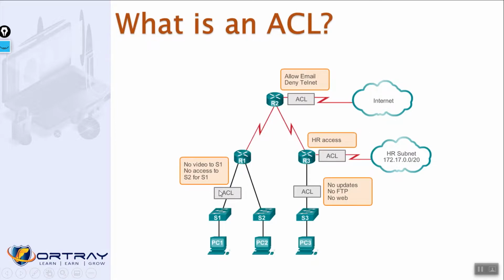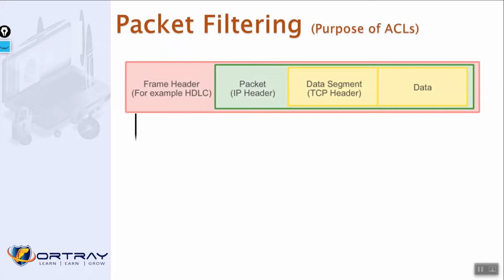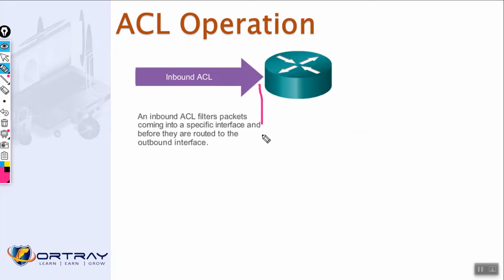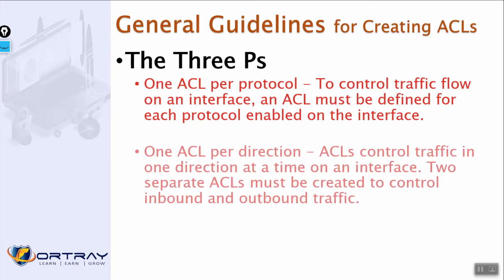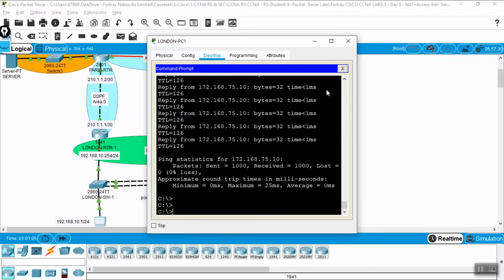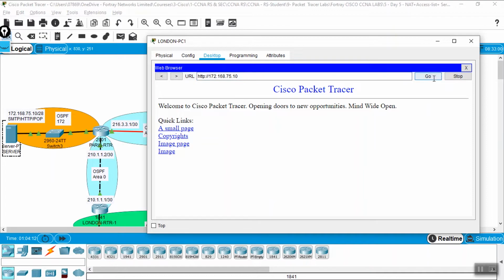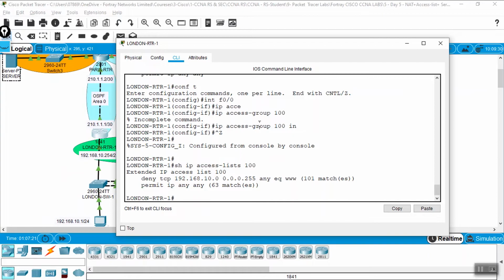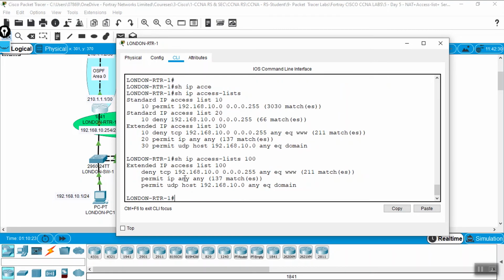Free CCNA | 172- ACL | Day 8 | CCNA 200-301 Complete Course